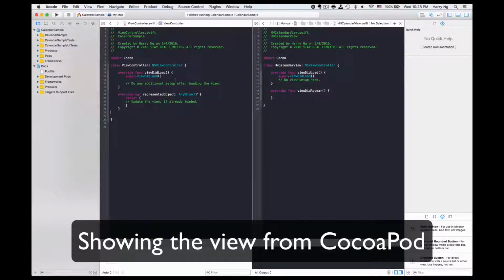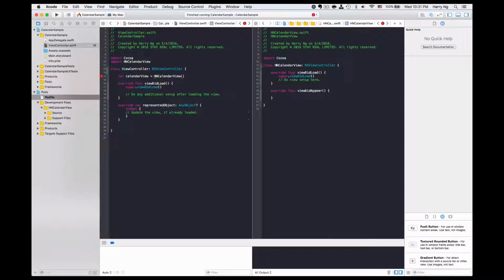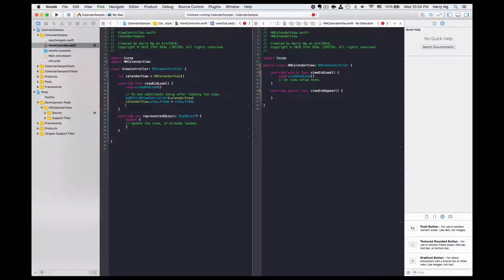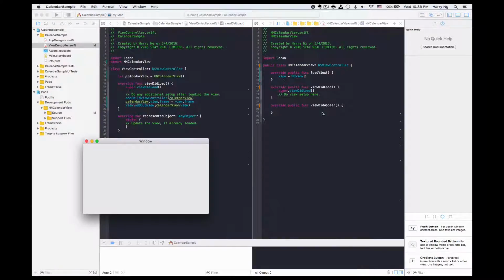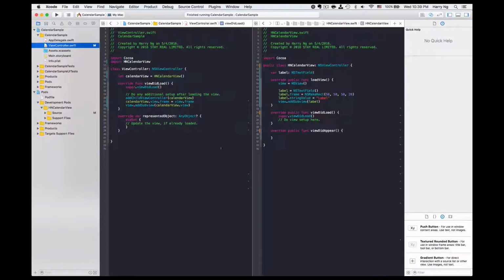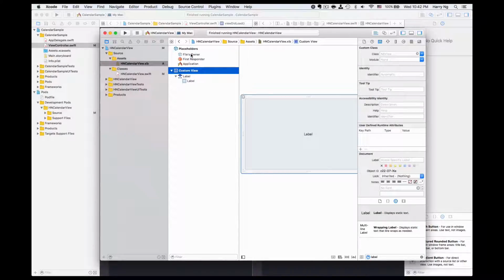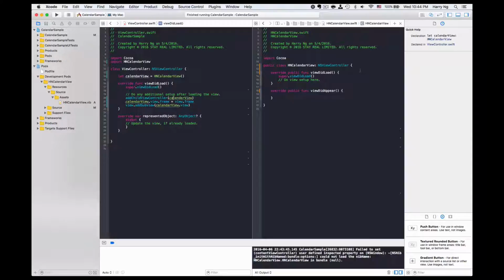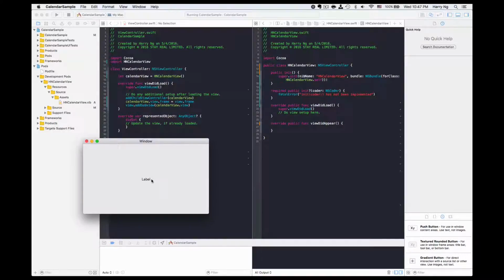OSX Dev Day 114 - Showing the view from CocoaPod